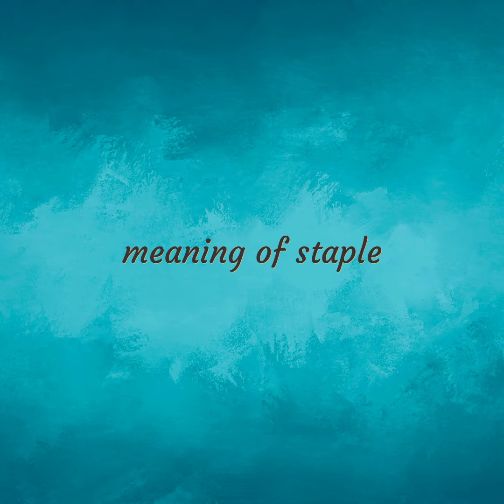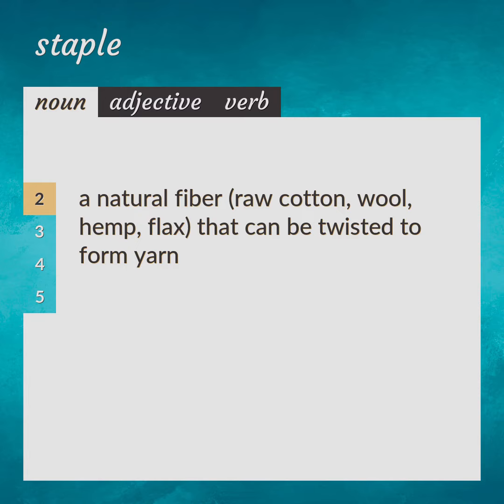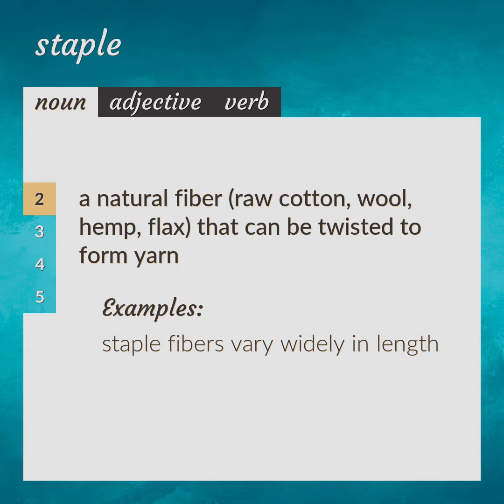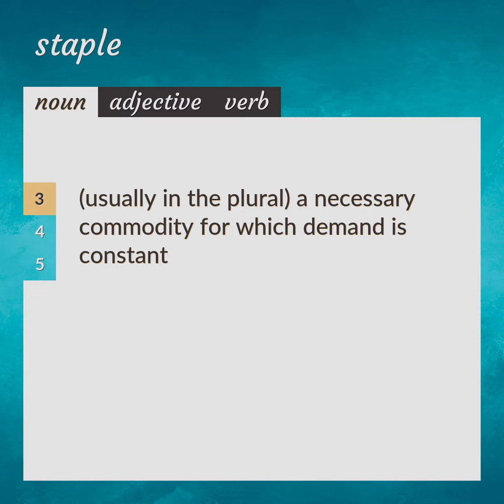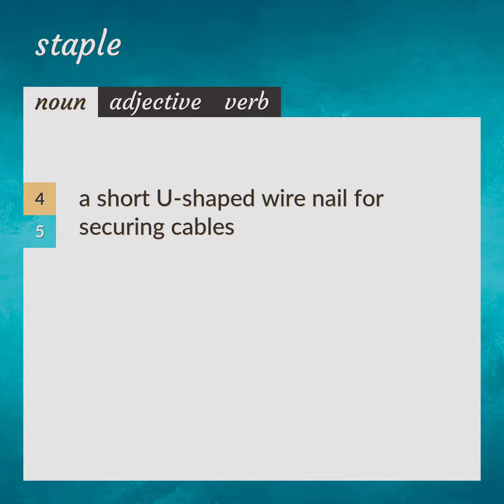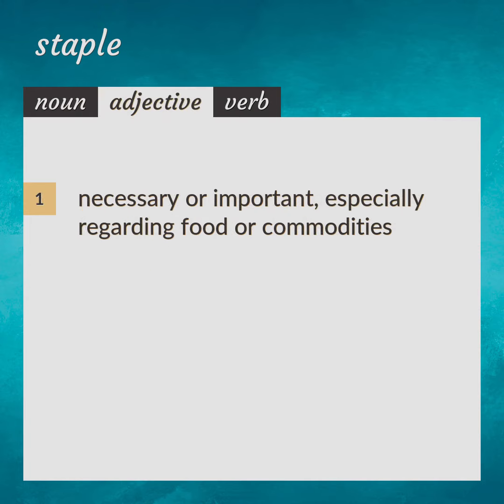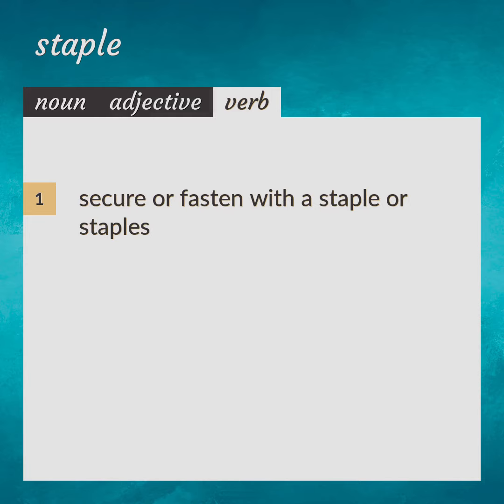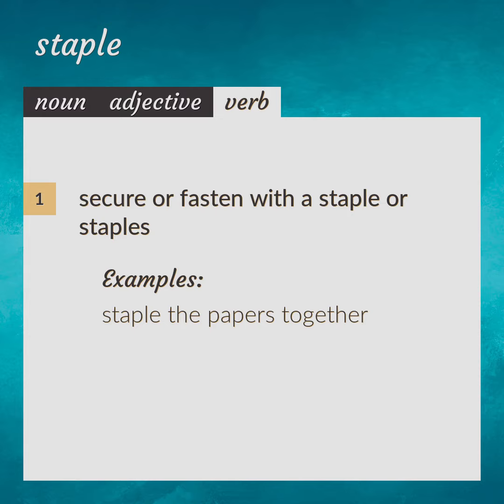Staple | meaning of Staple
What is STAPLE meaning?